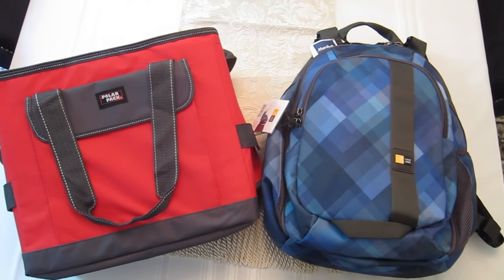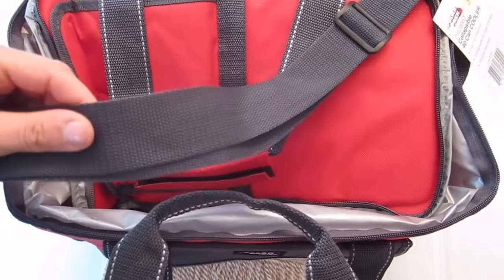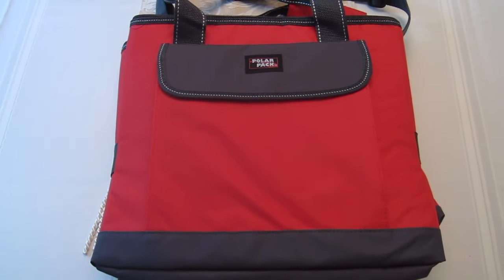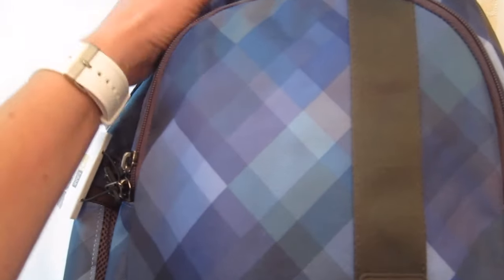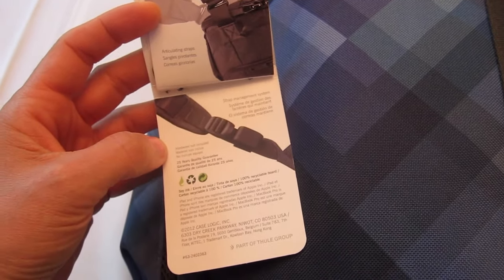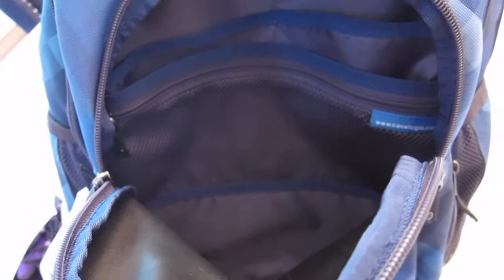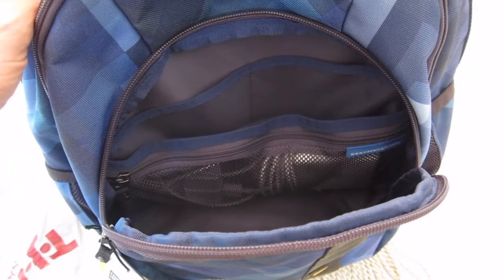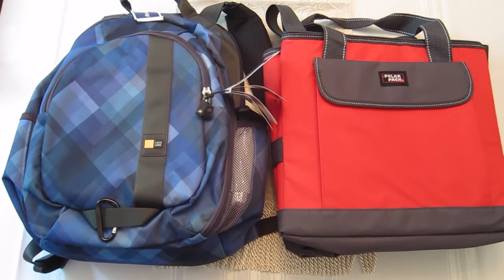Marshalls Travel Bag FINDS Cooler Backpack Review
I got two really great deals on travel bags at Marshall's. One is a Polar Pack 40 Can Insulated Collapsible Cooler Bag which I got for $9.99, and the other is a Case Logic Berkeley Plus Backpack which I got on clearance for $20/ .